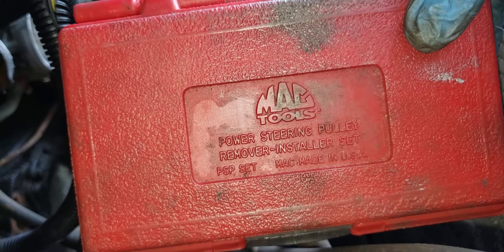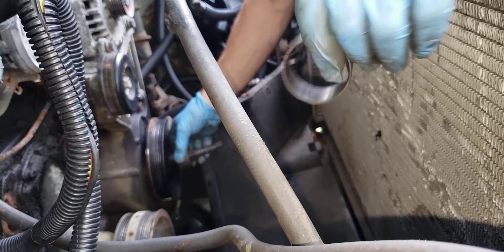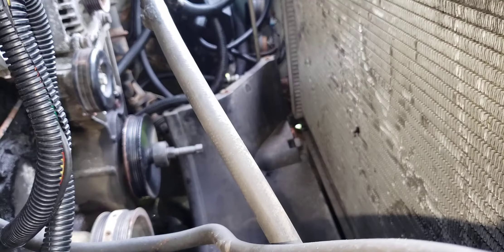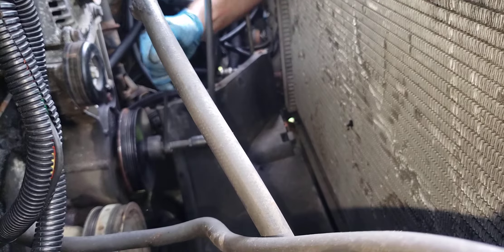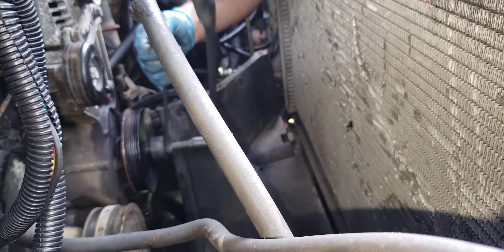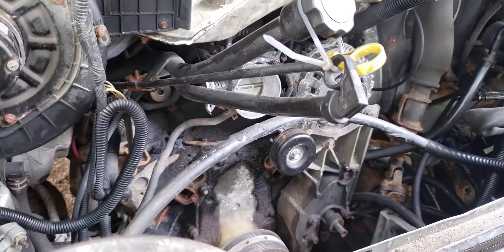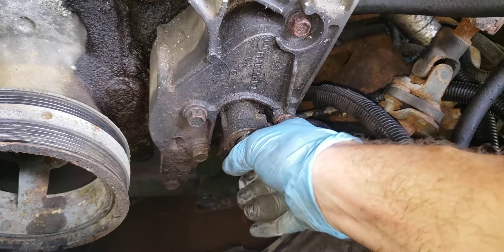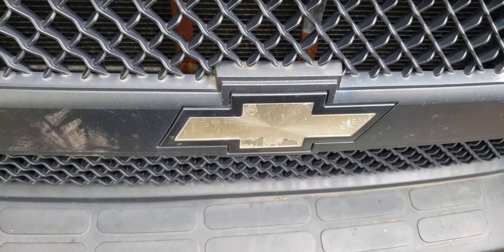How to remove the power steering pump pulley on Chevrolet and General Motors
2003 Chevrolet express 3500 Box truck 6.0 L vortec motor, removing the power steering pump pulley

Using a Power Steering pump pulley remover / installater tool set by Mac Tools
7/20/21